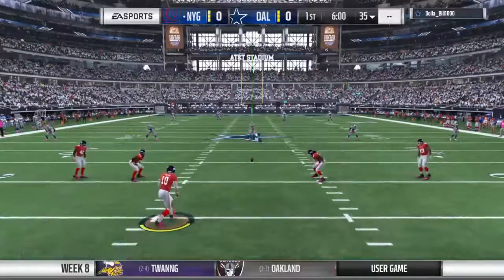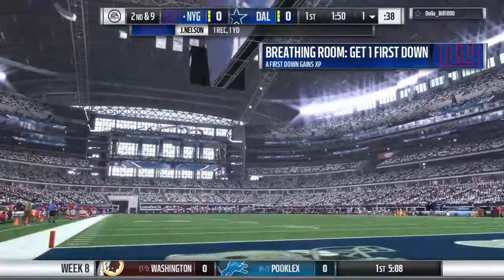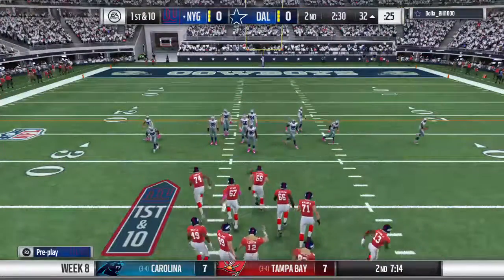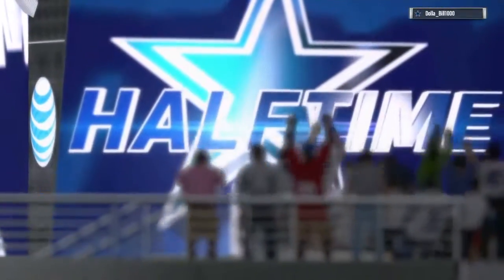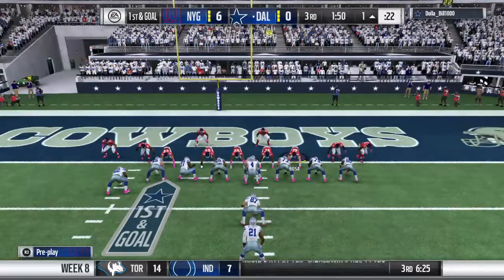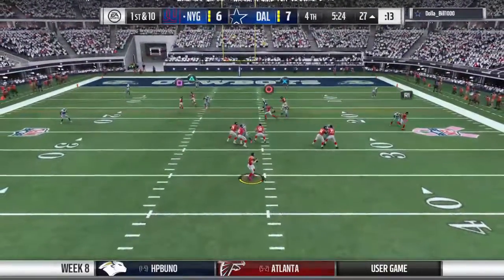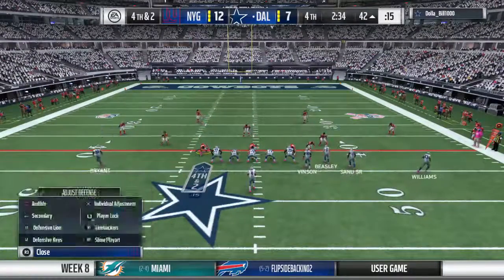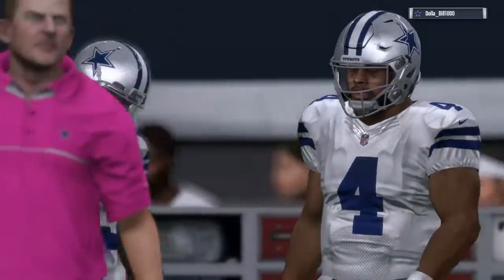Week 8 2019 Elite